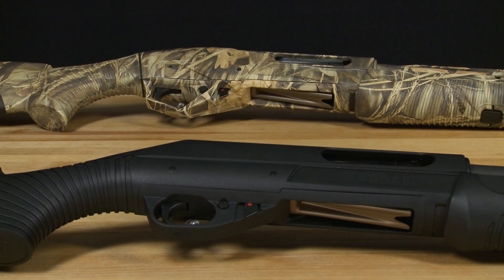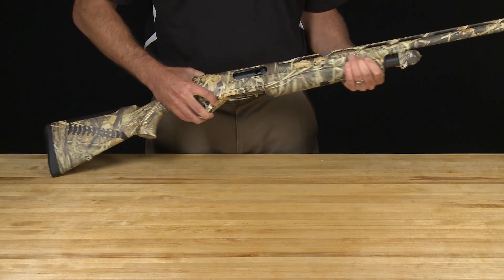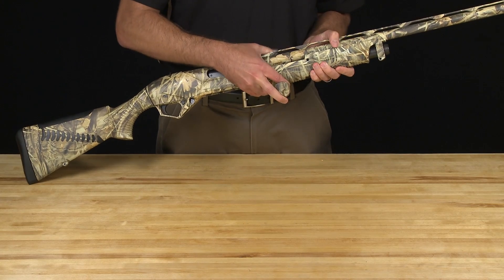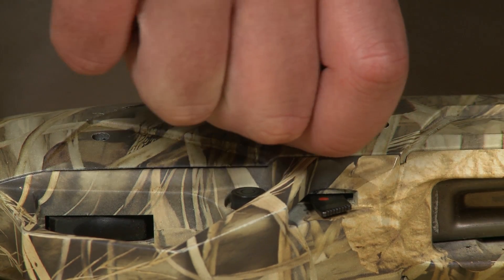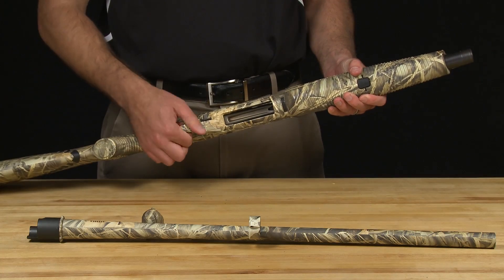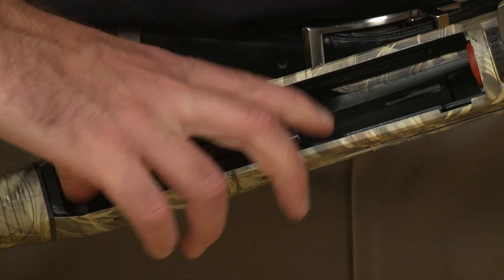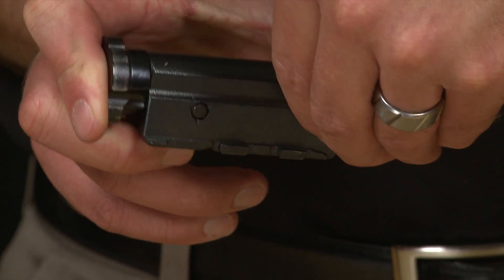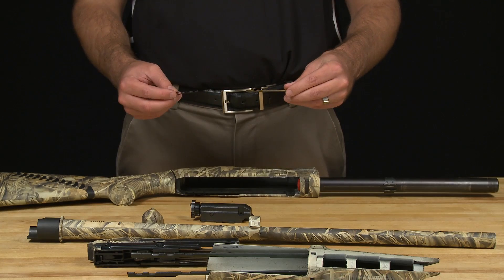Benelli Tech Shop - SuperNova - Part 1: Disassembly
Benelli Tech Shop

Part 1: Disassembly
In this video, we teach you the proper techniques to disassemble your Benelli Nova or SuperNova. When superior reliability in a pump-shotgun matters, be sure you turn to the only true option. Benelli. Simply perfect.

*And don't forget to head on over for all of your shotgun needs!*